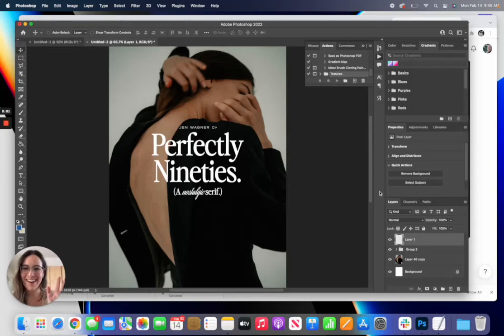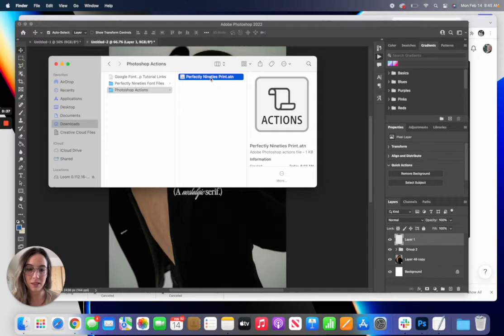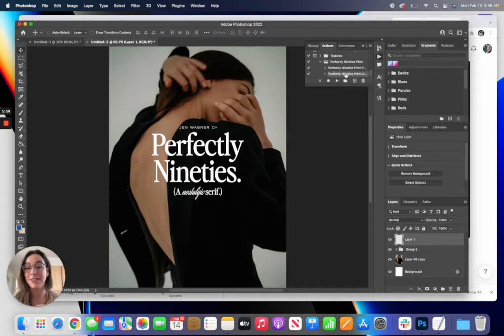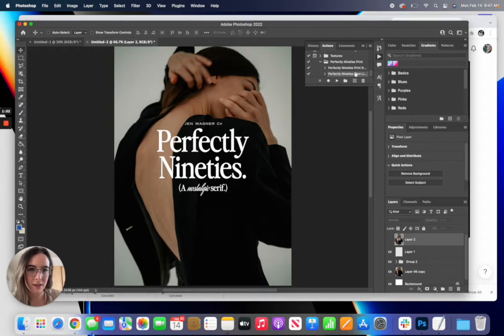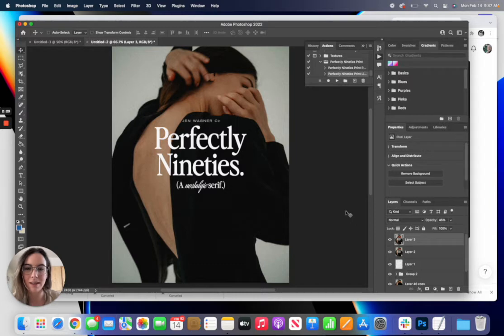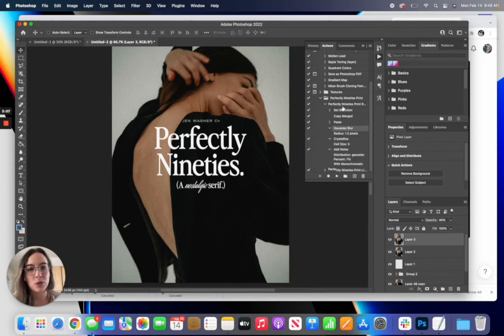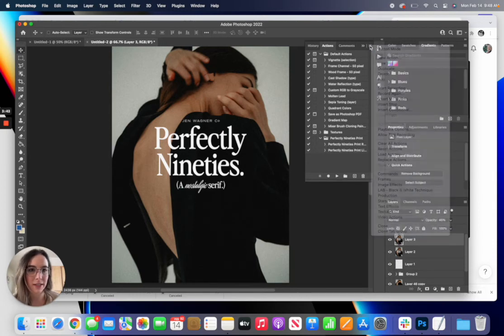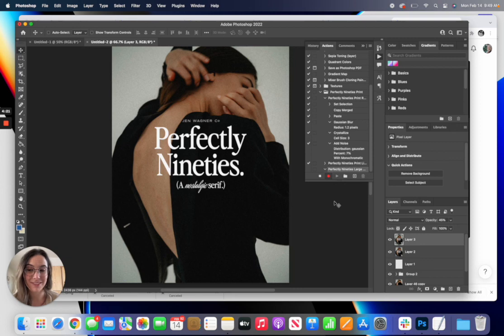How To Use "Perfectly Nineties" Photoshop Actions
This video shows you how to use the Photoshop Actions included in the "Perfectly Nineties" font download file.